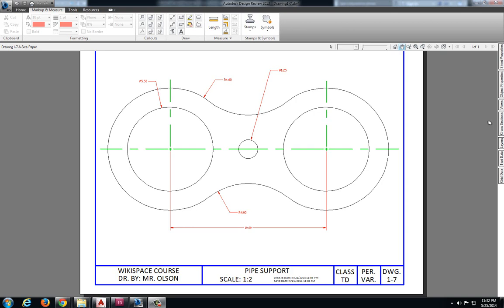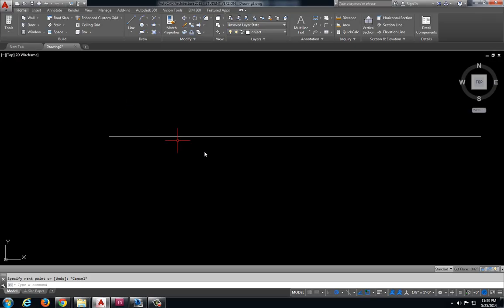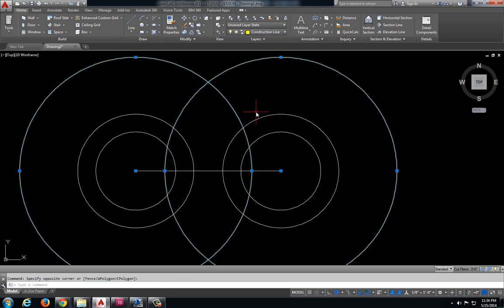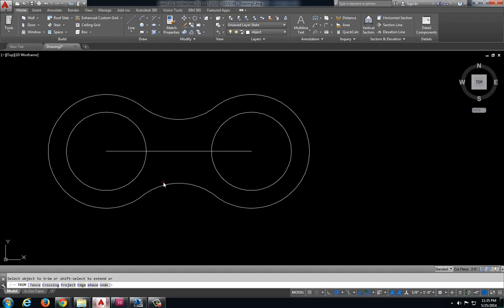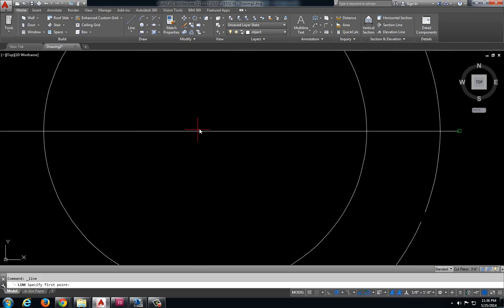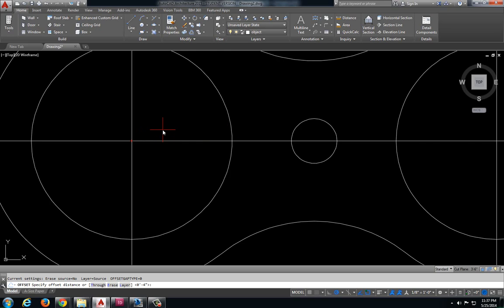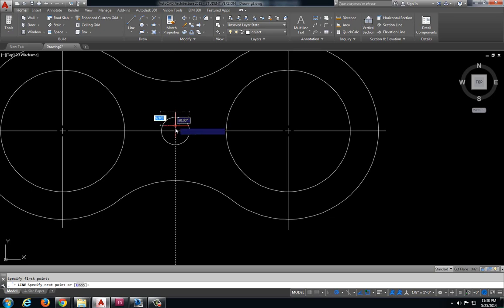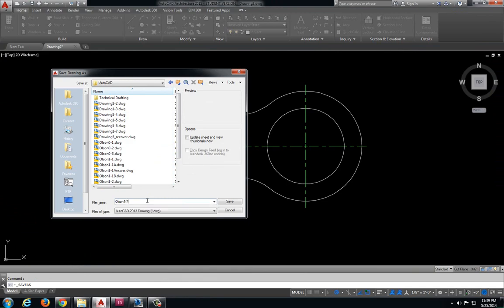Solution to Drawing 1-7, Pipe Support